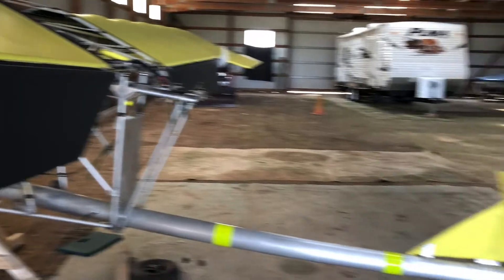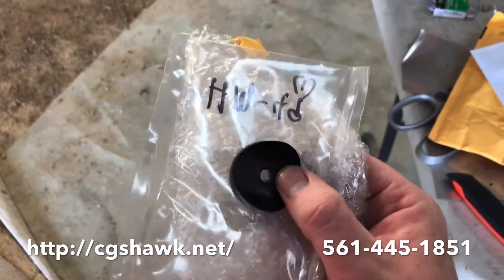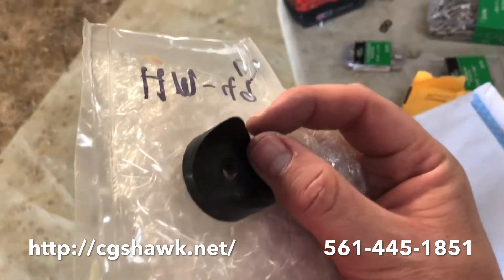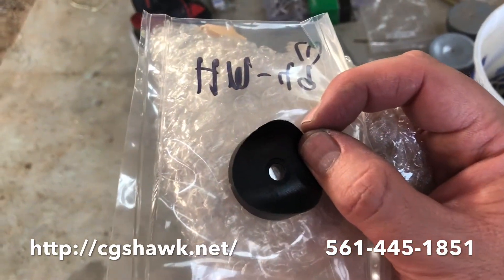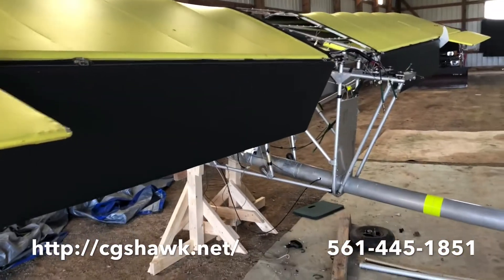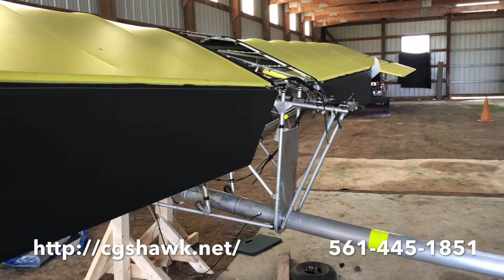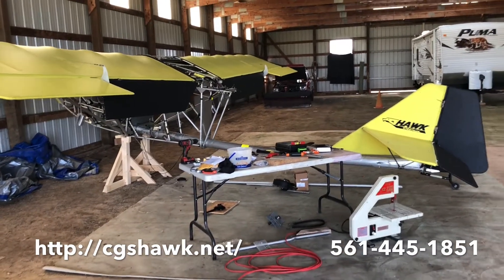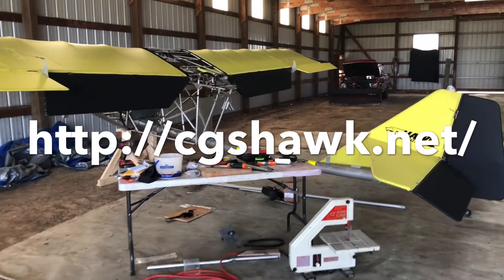CGS Hawk: Support Your Kit’s Manufacturer!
Just wanted to say a quick word of appreciation for Bob Santom of CGS Hawk Single & Ultra, LLC.

With a lot of flying and possibly unfinished single-place Hawk aircraft out there since the early 80’s it’s not unlikely that you didn’t buy your Hawk from Bob. Please, no matter what type of experimental or ultralight aircraft you have, always take the manufacturer’s advice as the most-reliable source and please be kind, courteous and appreciative of the manufacturer when you are dealing with them. Second-hand owners can be a real strain on support resources as they come-in to the aircraft with only a non-builder level of knowledge and often inherit problems with the aircraft that either the original builders or subsequent owners created. Also, you didn’t spend the money with the manufacturer to buy your used aircraft vs. what you would have spent with them to buy a new kit and receive the same level of support. Always keep that in mind and BE NICE!